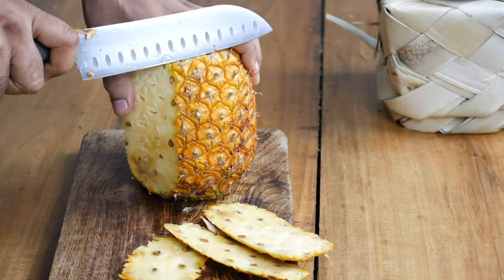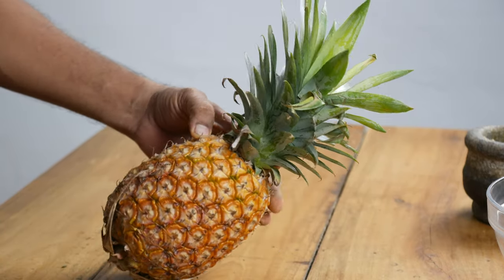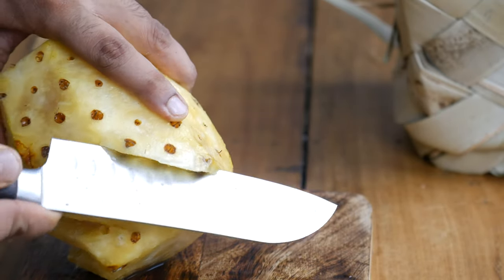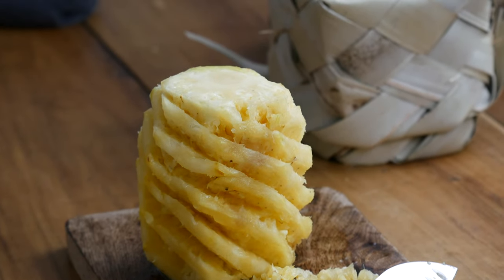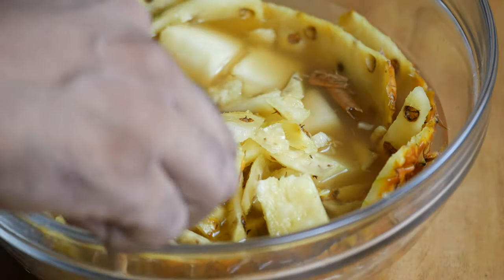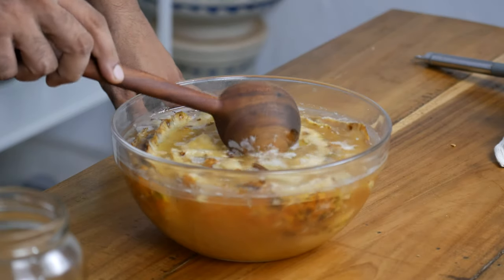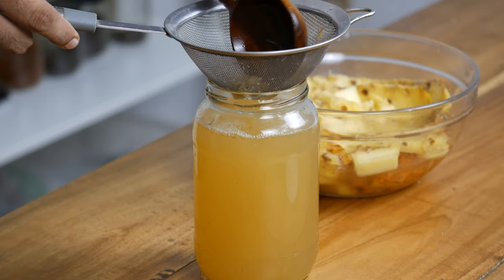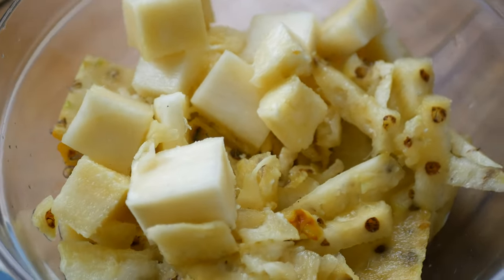Pineapple Skin Drink is BEST for Bones, Joints🍍 Fermented Tepache Recipe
Learn how to peel and cut a pineapple and make it into a delicious fermented drink, traditional Mexican pineapple peel drink tepache. Pineapple peels and core have a lot of health benefits, so don't discard them, practice zer-waste cooking. Traditionally pineapple is considered to be good for healthy bones and joints, and for digestion. This drink is fermented, so it's a homemade probiotic as well.

✅ Download a visual guide for cooking with spices from Srikant (PDF) 👇🏽